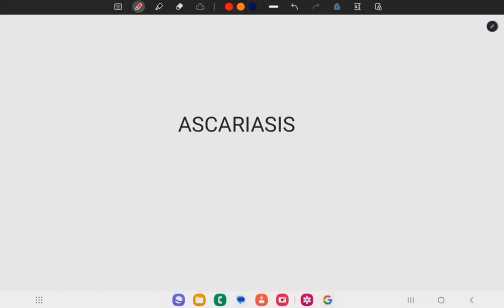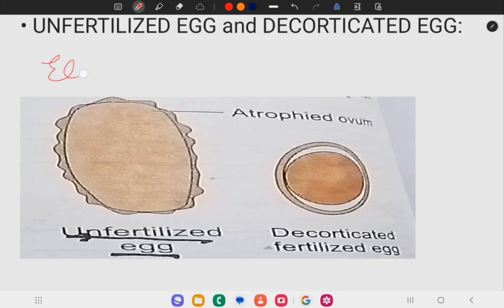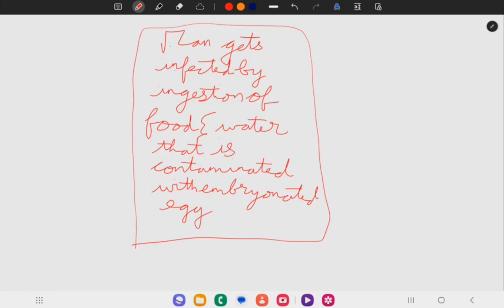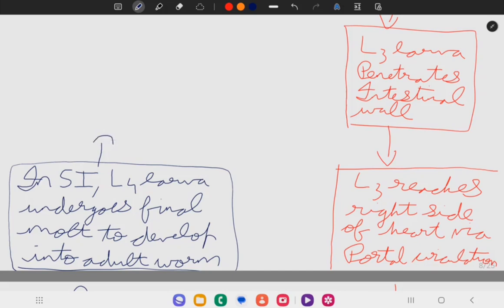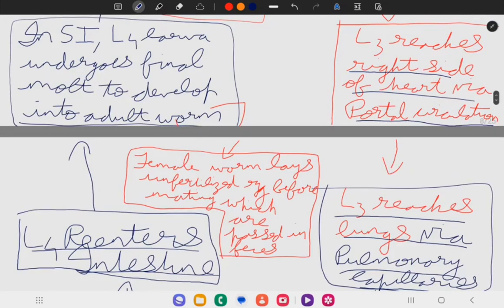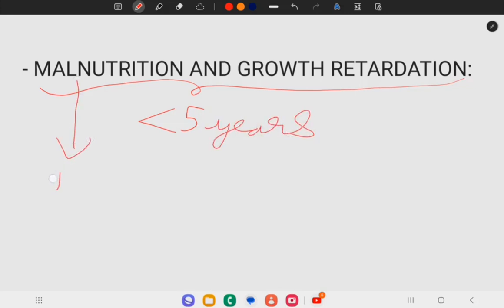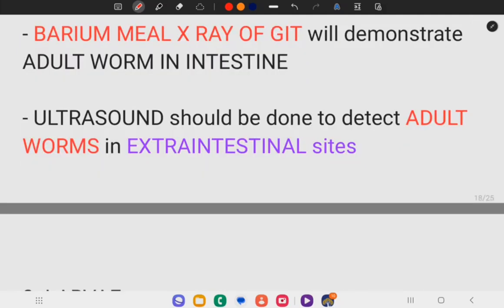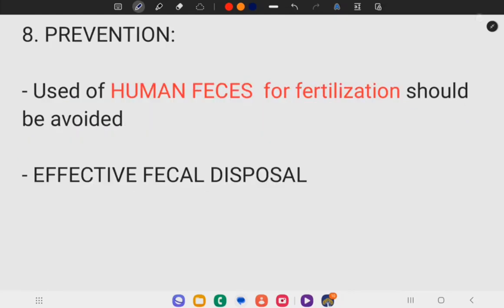ASCARIASIS MADE EASY|| MICROBIOLOGY